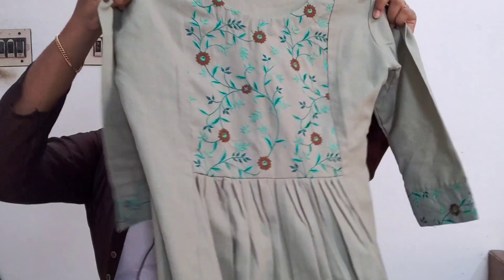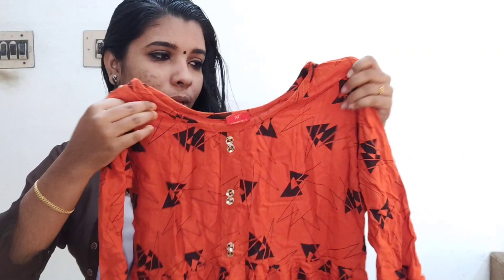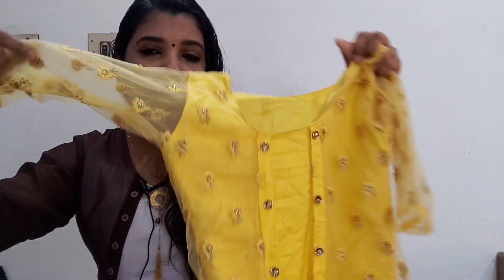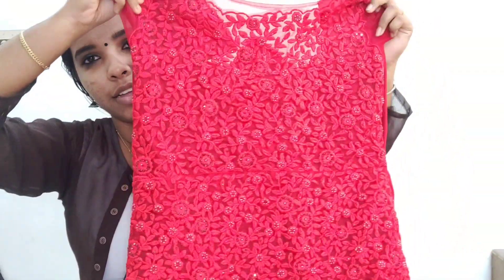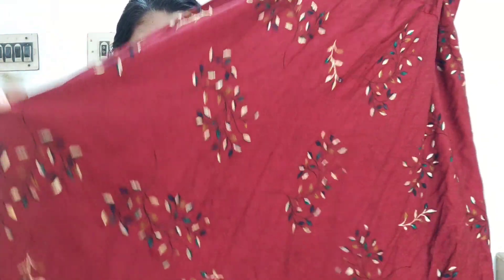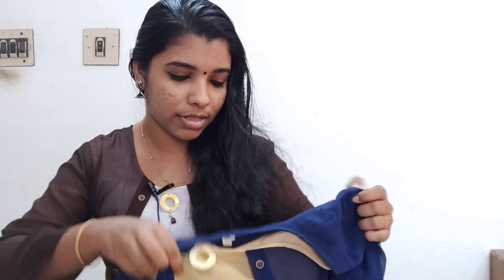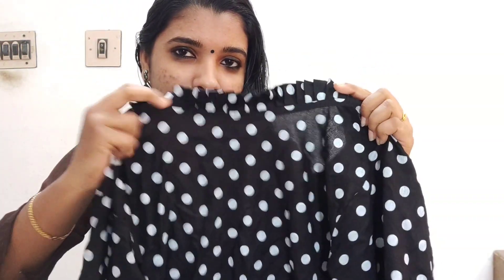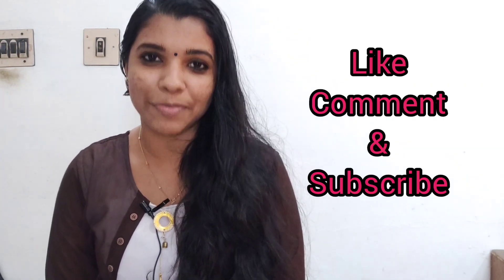VLOG-19 MY DRESS COLLECTION VIDEO|AMMU| MALAYALAM|M4 MALLU SISTERS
HI ALL,,
ഇന്നത്തെ വീഡിയോ ഒരു DRESS COLLECTION VIDEO  ആണ്. ഇഷ്ടായാൽ ലൈക് ചെയ്യാൻ മറക്കരുത്.

-❤  M4 MALLU SISTERS ❤